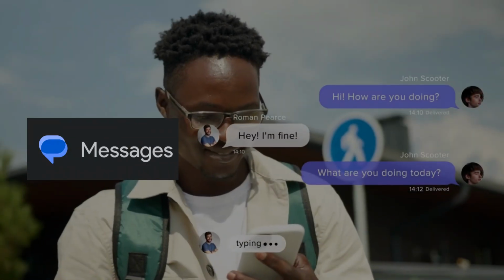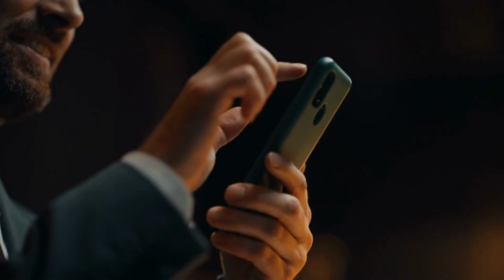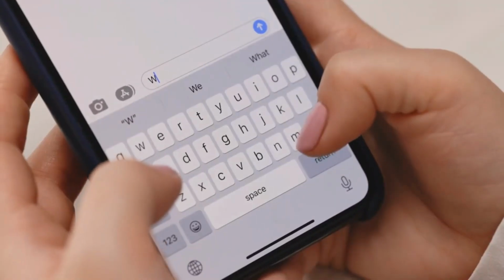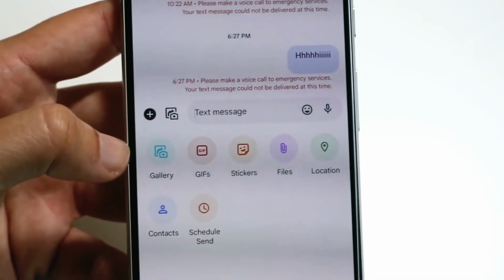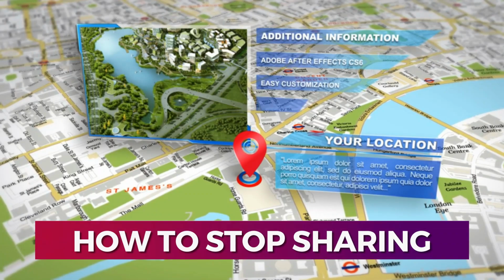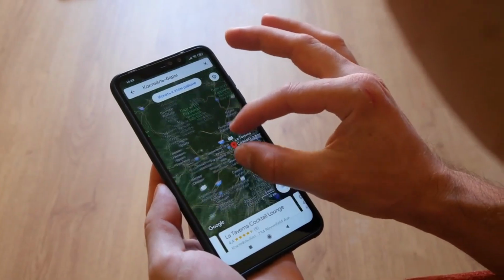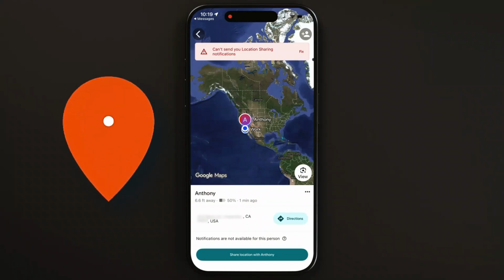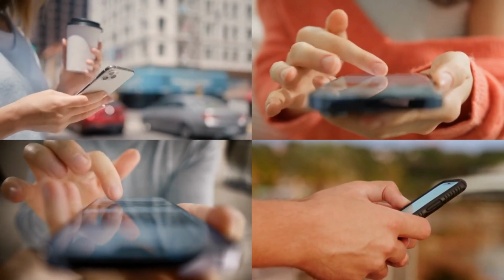Google Messages Live Location Sharing: How to Use Find Hub in Chat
Google Messages now lets you share your live location directly inside a conversation, which makes meetups, pickups, and quick coordination much easier. Google announced this as part of the new Find Hub integration, so you no longer need to jump into another app just to copy and paste a location link.

In this guide, I’ll show you how the new Find Hub integration works inside Google Messages, how to start sharing from a chat, what the other person actually sees, how to stop sharing instantly, and the best real-world use cases where this is better than switching between apps. That matches the exact workflow in your transcript.

Google’s support page says you can choose to share for 1 hour, today only, until you turn it off, or a custom duration, and Google’s broader location-sharing settings page confirms that location sharing for Messages is a Google account setting tied to that device and account.

Chapters:
00:00 Why live location in chat changes daily coordination
01:00 What changed with Find Hub in Google Messages
02:00 Open a conversation and start sharing
02:32 What the other person sees
03:18 How to stop sharing instantly
03:38 Best use cases: pickups, meetups, safety
04:27 Privacy reminder and final recap